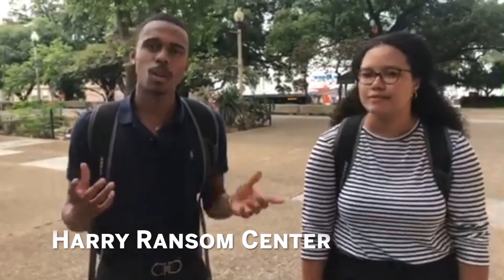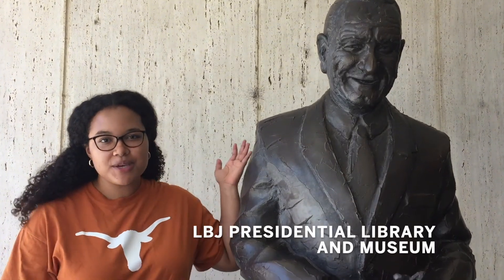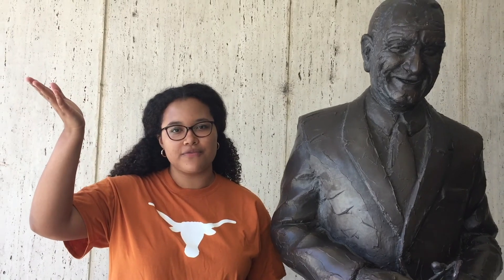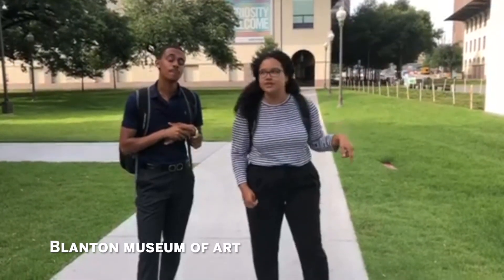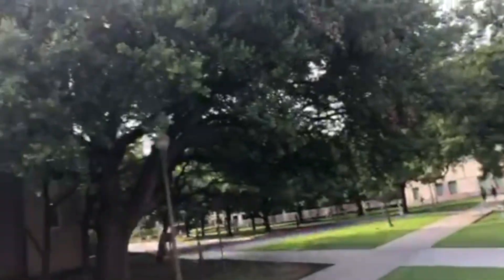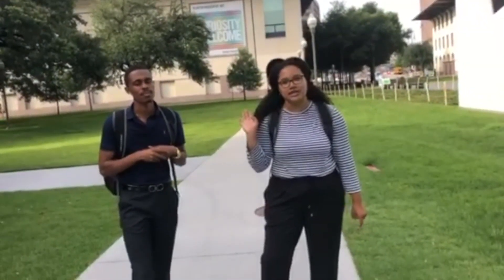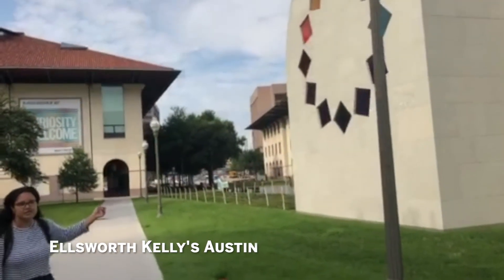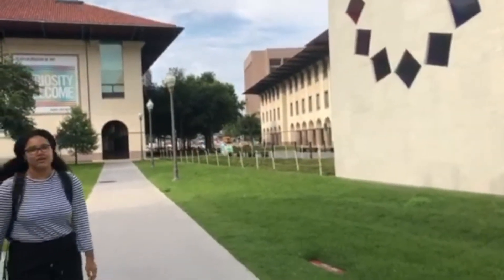Lights, Camera, Longhorns: Museums On Campus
Visiting the Forty Acres this summer? The current students and recent grads behind LightsCameraLonghorns want to make sure you don't miss out on the world-renowned museums and libraries on our campus!